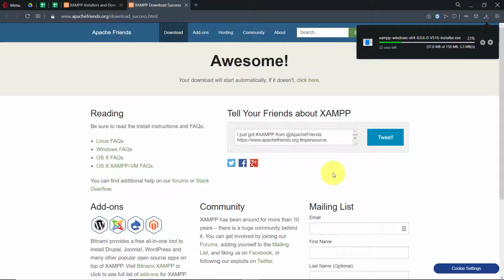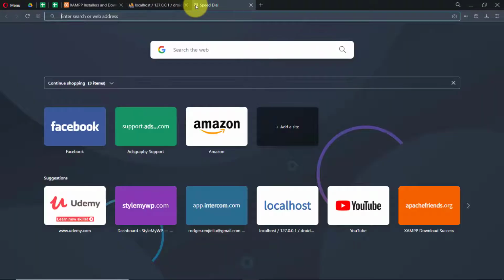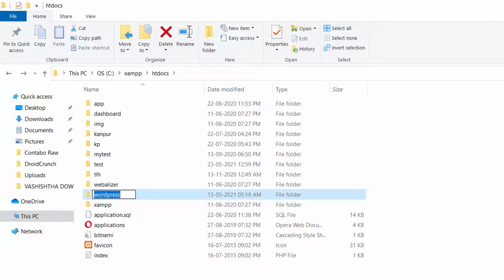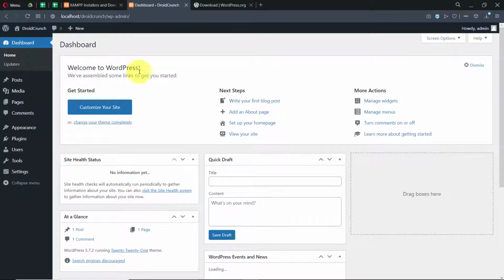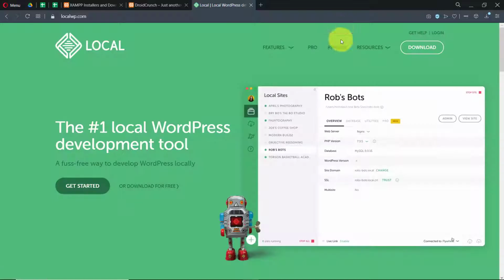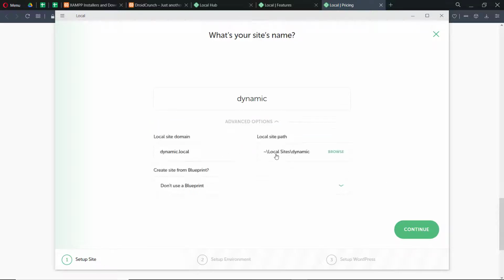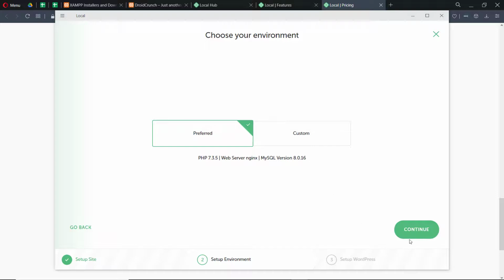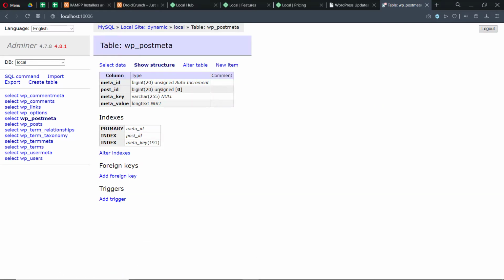How to Install WordPress on Localhost with XAMPP or LocalWP - Step by Step Tutorial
Learn how to install WordPress on localhost step by step. By installing WordPress on localhost you can easily create staging websites, make new websites and later on upload on the live server. In this tutorial, I have used XAMPP by Apachefriends and LocalWP to demonstrate you how you can easily install Wordpress CMS on your local computer in matter of seconds.